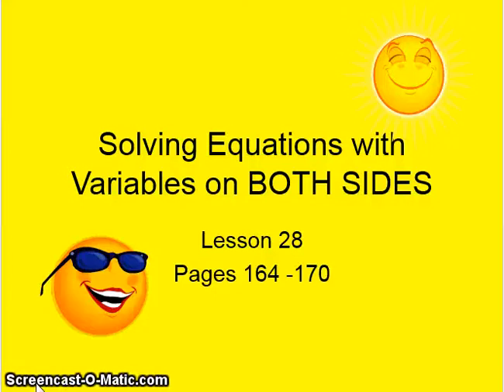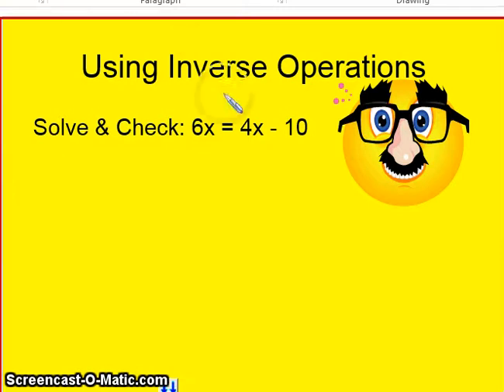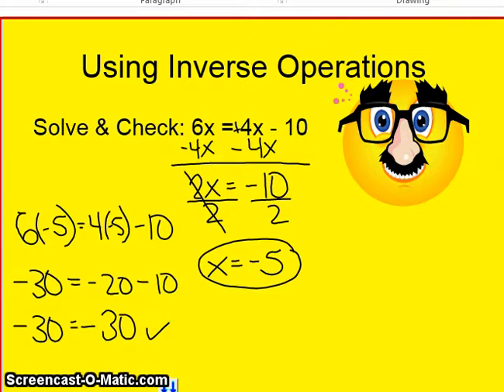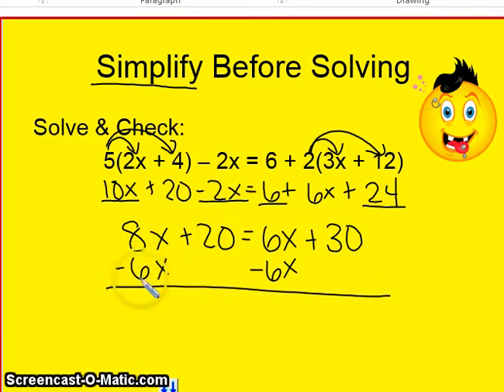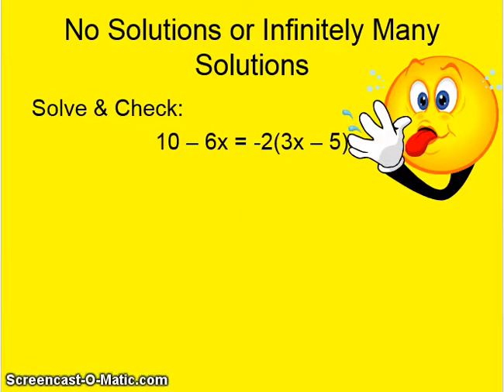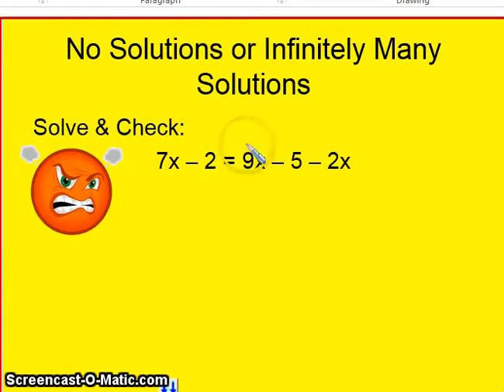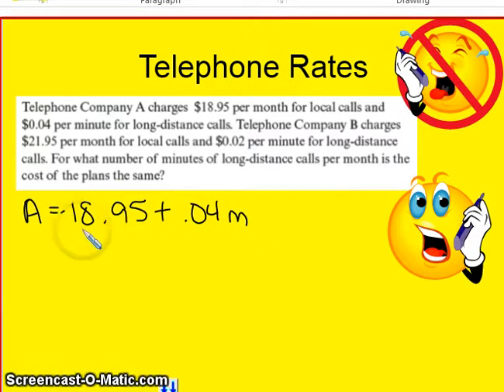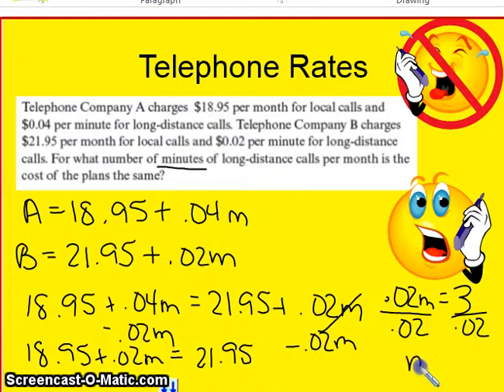Algebra 1 Lesson 28-Cavelli WCHS